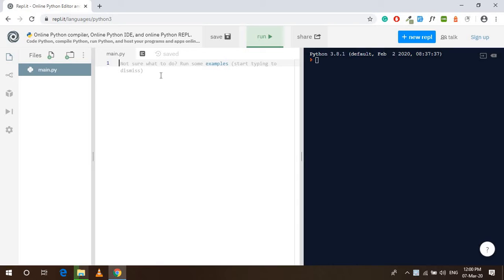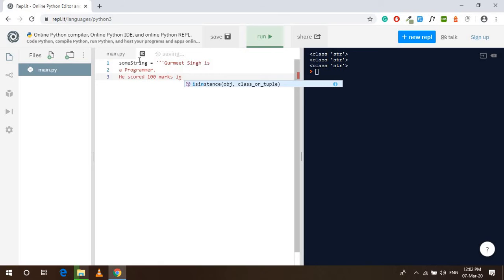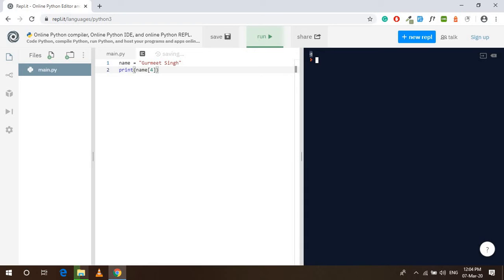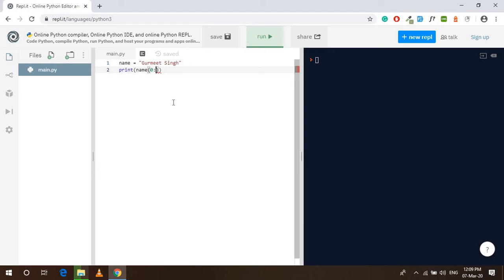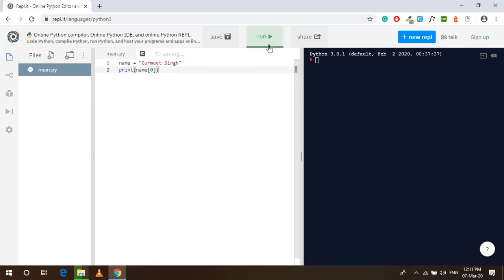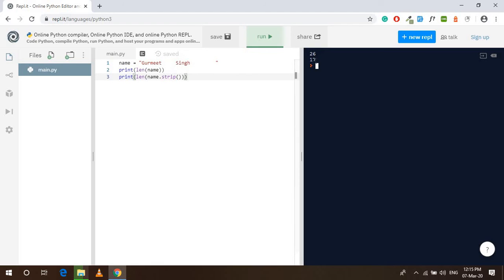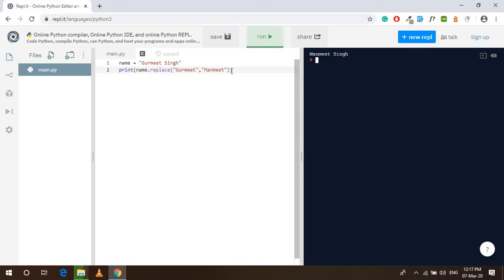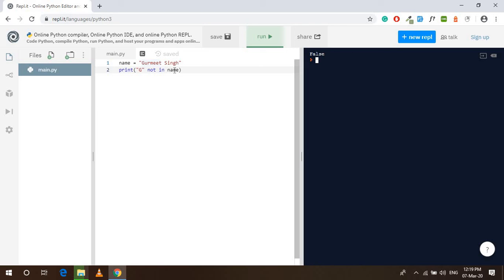Python Strings Tutorial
Python Tutorial Series. Tutorial #5 - Strings.